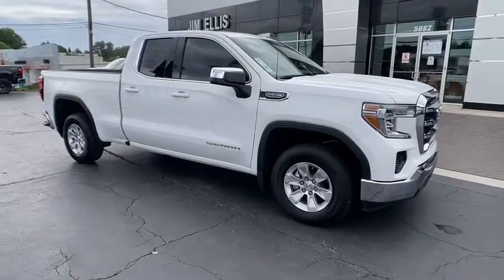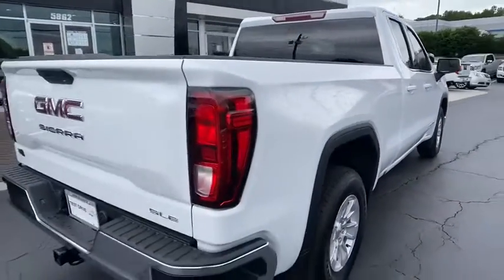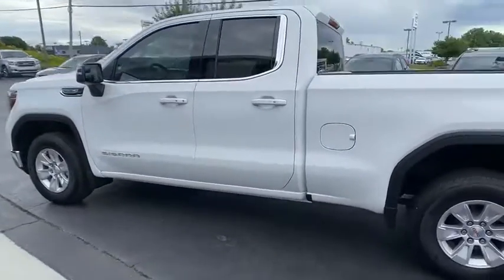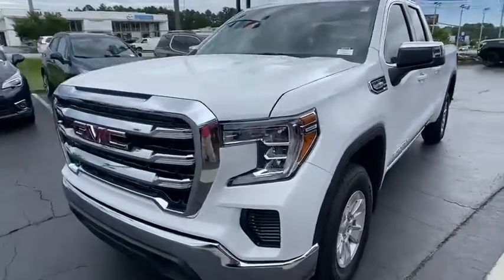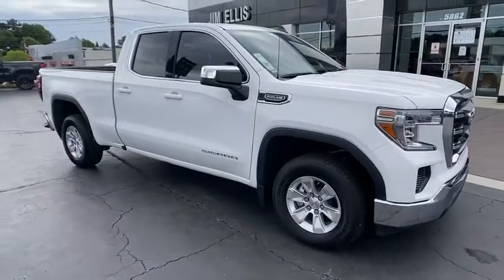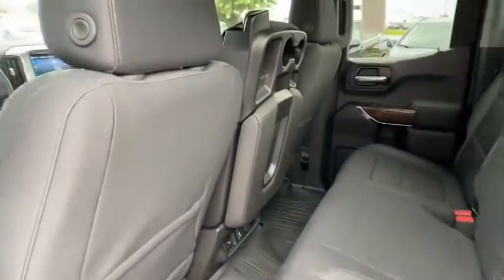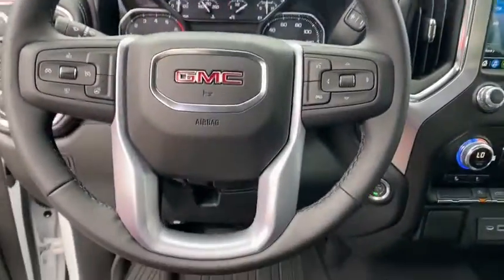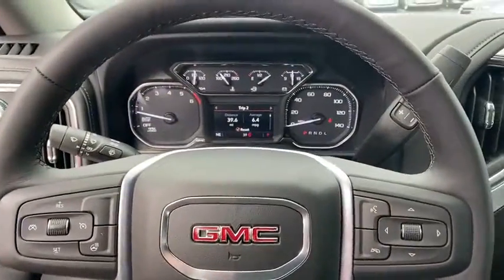2020 GMC Sierra_1500 Atlanta, Sandy Springs, Brookhaven, Norcross, Chamblee, GA GS3178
New 2020 GMC Sierra_1500 available in Atlanta, Georgia at Jim Ellis Chevrolet of Atlanta. Servicing the Sandy Springs, Brookhaven, Norcross, Chamblee, GA area.

Jim Ellis Chevrolet is pleased to offer this good-looking 2020 GMC Sierra 1500 SLE in Summit White Beautifully equipped with Preferred Equipment Group 3SA (4G LTE Wi-Fi Hotspot Capable Chrome Grille Color-Keyed Carpeting Floor Covering Compass Deep-Tinted Glass Front Rubberized-Vinyl Floor Mats GMC Connected Access Capable Manual Tilt Wheel Steering Column OnStar & GMC Connected Services Capable Power Door Locks Power Front Windows w/Driver Express Up/Down Power Front Windows w/Passenger Express Down Power Rear Windows w/Express Down Rear Rubberized-Vinyl Floor Mats Remote Keyless Entry Single-Zone Manual/Semi-Automatic Air Conditioning and Steering Wheel Audio Controls) SLE Convenience Package (10-Way Power Driver Seat Adjuster w/Lumbar 12-Volt Rear Auxiliary Power Outlet Dual-Zone Automatic Climate Control Electric Rear-Window Defogger Electrical Lock Control Steering Column EZ Lift Power Lock & Release Tailgate Front 40/20/40 Split-Bench Seat (AZ3) Heated Driver & Front Outboard Passenger Seating Heated Steering Wheel Keyless Open & Start LED Cargo Area Lighting Manual Tilt-Wheel & Telescoping Steering Column Rear Dual USB Charging-Only Ports Rear Wheelhouse Liners Remote Vehicle Starter System and Theft Deterrent System (Unauthorized Entry)) SLE Value Package (Heavy-Duty Rear Locking Differential) Trailering Package (Hitch Guidance) 8-Speed Automatic Black Cloth 170 Amp Alternator 220 Amp Alternator 3.23 Rear Axle Ratio 3.42 Rear Axle Ratio 4-Way Manual Driver Seat Adjuster 4-Way Manual Passenger Seat Adjuster 4-Wheel Disc Brakes 6 Speakers 6-Speaker Audio System Feature ABS brakes Air Conditioning Alloy wheels AM/FM radio Apple CarPlay/Android Auto Auxiliary External Transmission Oil Cooler Brake assist Bumpers: chrome Cloth Seat Trim Cruise Control Delay-off headlights Driver door bin Driver vanity mirror Dual front impact airbags Dual front side impact airbags Electronic Stability Control Exterior Parking Camera Rear External Engine Oil Cooling Front 40/20/40 Split-Bench Seat Front anti-roll bar Front Center Armrest w/Storage Front reading lights Front wheel independent suspension Fully automatic headlights Heated door mirrors Heavy Duty Suspension Illuminated entry Low tire pressure warning Occupant sensing airbag Outside temperature display Overhead airbag Overhead console Panic alarm Passenger door bin Passenger vanity mirror Power door mirrors Power steering Power windows Premium audio system: GMC Infotainment System Radio data system Radio: GMC Infotainment Audio System Rear reading lights Rear step bumper Remote keyless entry Speed-sensing steering Split folding rear seat Steering wheel mounted audio controls Tachometer Tilt steering wheel Traction control Trip computer Variably intermittent wipers Voltmeter and Wheels: 17 x 8 Bright Silver Painted Aluminum! 8-Speed Automatic Black Cloth.
DIFFERENTIAL  HEAVY-DUTY LOCKING REAR,REMOTE VEHICLE STARTER SYSTEM,TAILGATE  GATE FUNCTION MANUAL WITH EZ LIFT  includes power lock and release  includes hitch area light,SUMMIT WHITE,LED CARGO AREA LIGHTING  located in cargo box activated with switch on center switch bank or key fob,DEFOGGER  REAR-WINDOW ELECTRIC,COOLING  EXTERNAL ENGINE OIL COOLER,TRAILERING PACKAGE  includes trailer hitch  7-pin and 4-pin connectors and (CTT) Hitch Guidance,GVWR  6800 LBS. (3084 KG)  (STD),ALTERNATOR  170 AMPS,SLE PREFERRED EQUIPMENT GROUP  includes standard equipment,USB PORTS  DUAL  CHARGE-ONLY (2ND ROW),AUDIO SYSTEM  GMC INFOTAINMENT SYSTEM WITH 8 DIAGONAL COLOR TOUCH-SCREEN  AM/FM STEREO  with seek-and-scan and digital clock  includes Bluetooth streaming audio for music and select phones; featuring Android Auto and Apple CarPlay capability for compatible phones (STD),ENGINE  5.3L ECOTEC3 V8  (355 hp [265 kW] @ 5600 rpm  383 lb-ft of torque [518 Nm] @ 4100 rpm); featuring all-new Dynamic Fuel Management that enables the engine to operate in 17 different patterns between 2 and 8 cylinders  depending on demand  to optimize power delivery and efficiency,SLE VALUE PACKAGE  includes (PCQ) SLE Convenience package  (G80) locking differential and (Z82) Trailering Package,STEERING COLUMN  MANUAL TILT-WHEEL AND TELESCOPING,STEERING WHEEL  HEATED,REAR AXLE  3.23 RATIO,WHEELHOUSE L